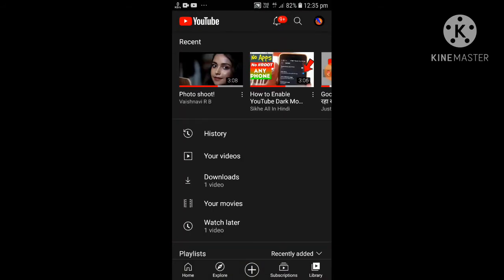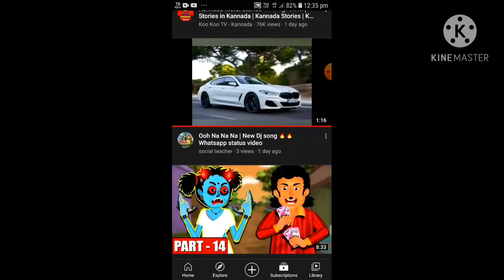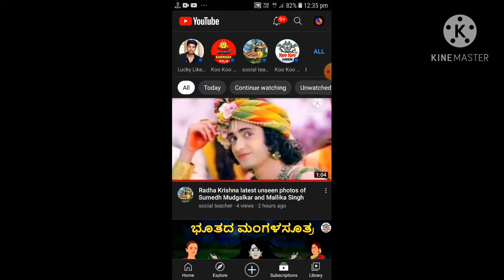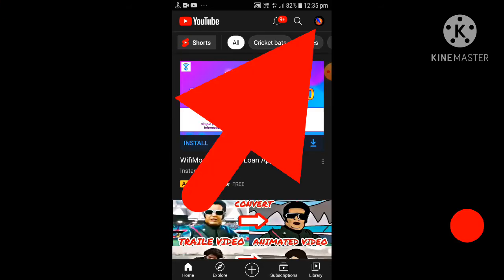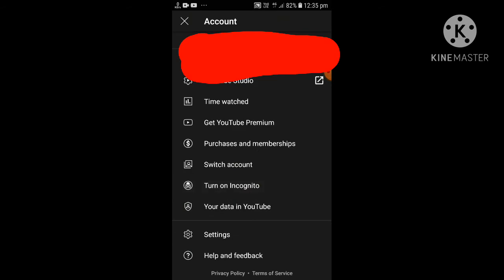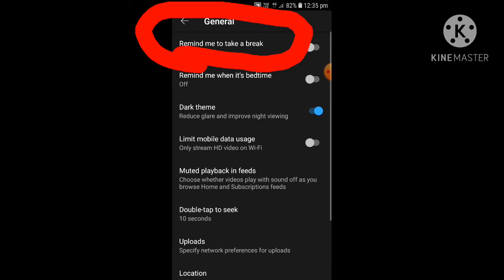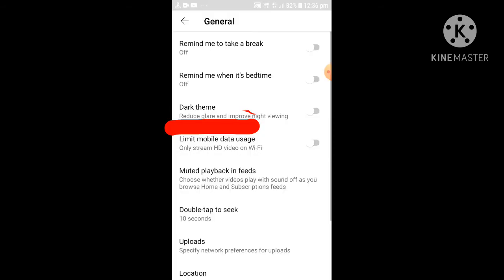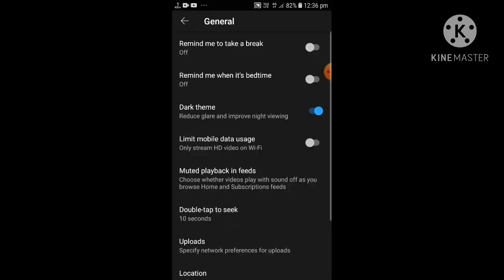How to enable dark mode in you tube |in easy way super idea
i m giving to you for free
try it now